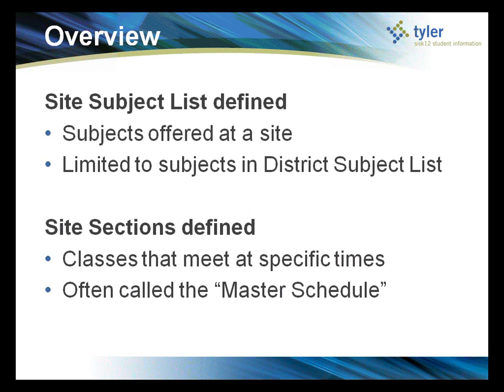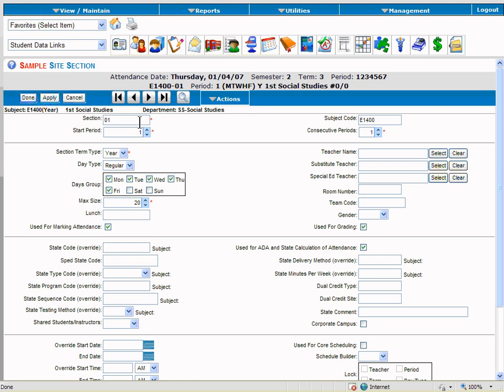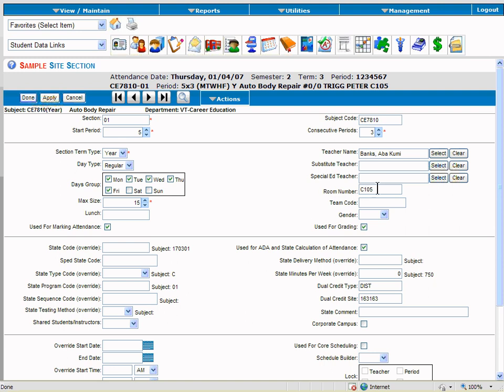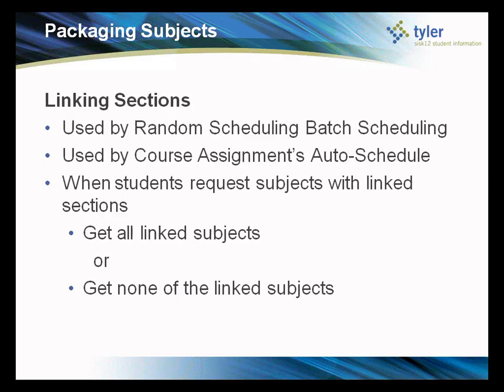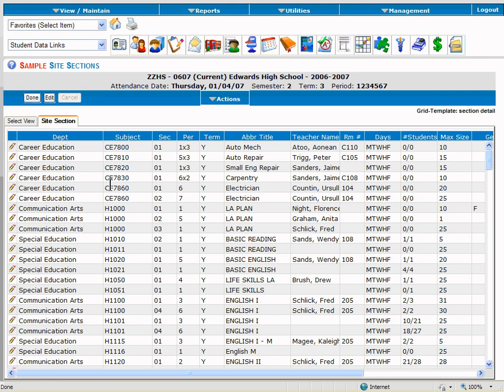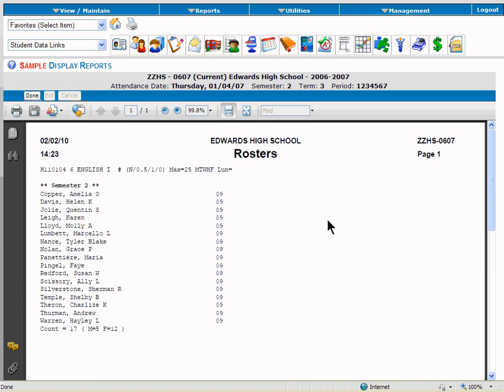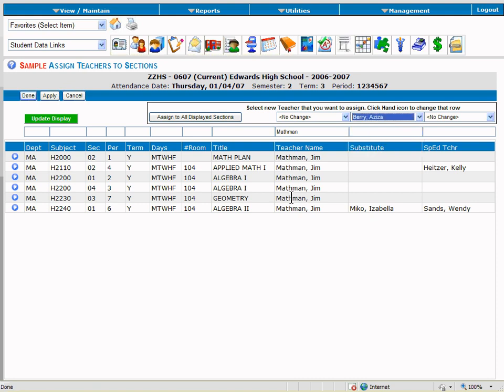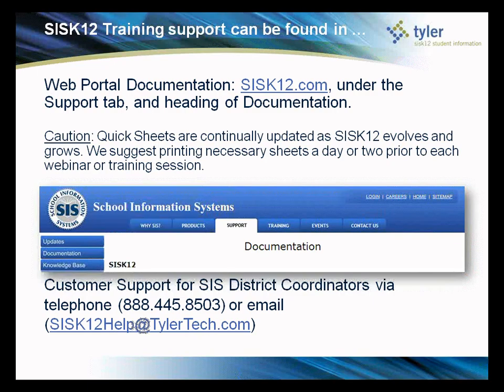Site Subjects and Sections